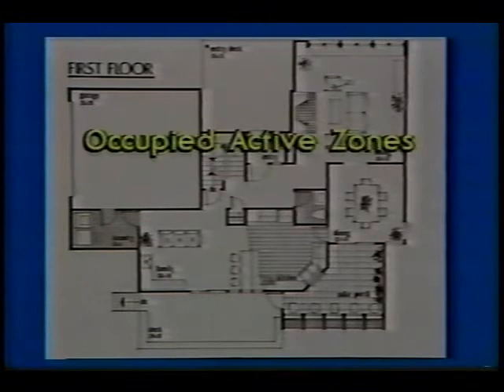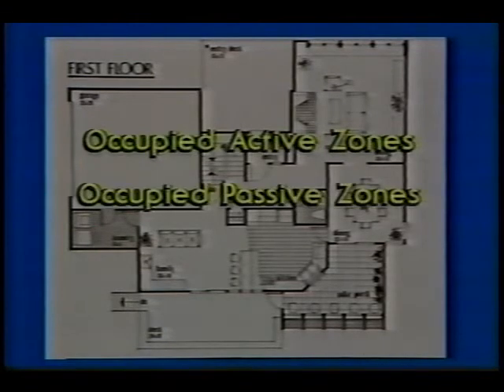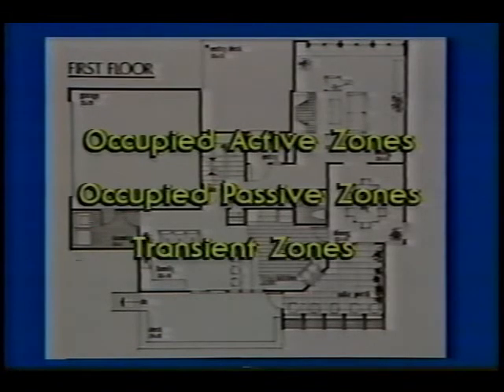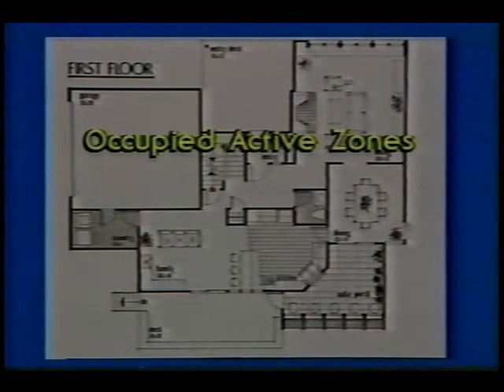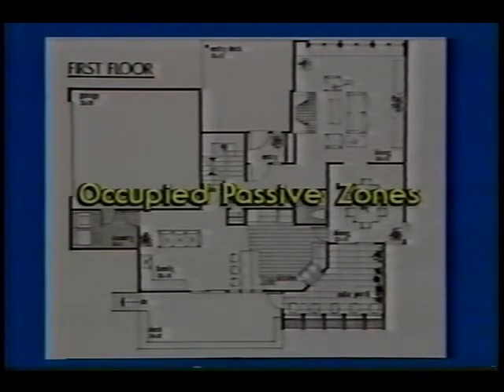The Power Switch Disk 3 Seg 1